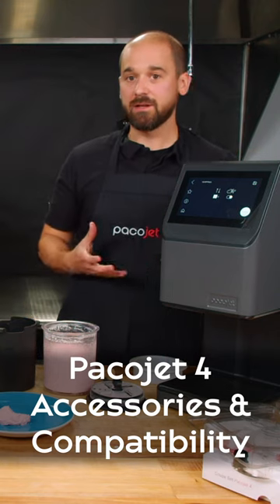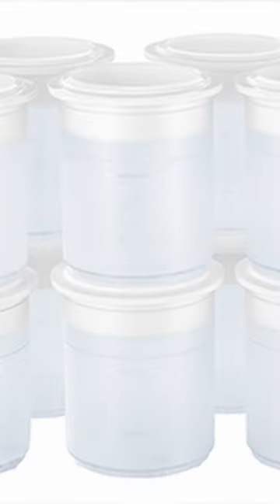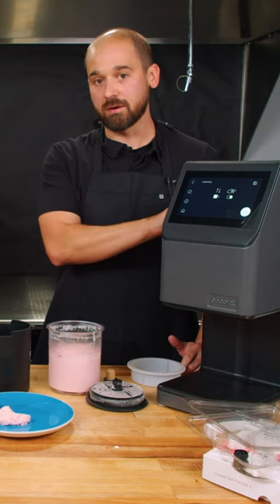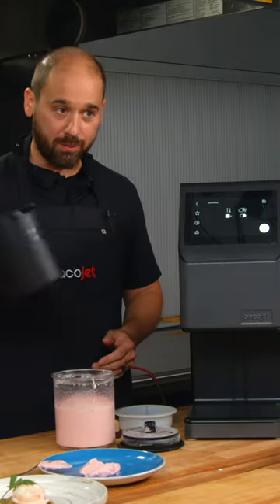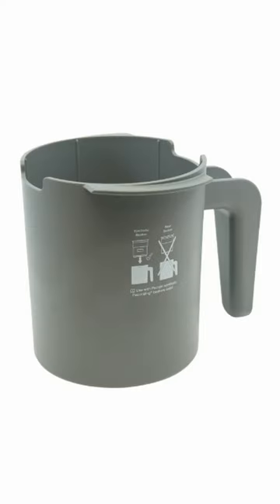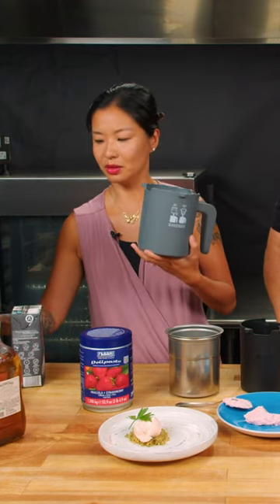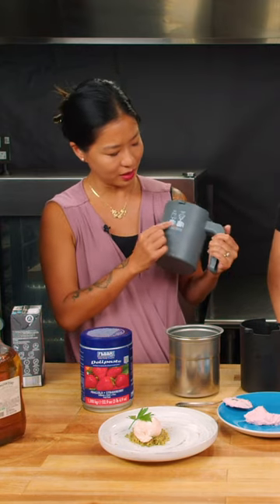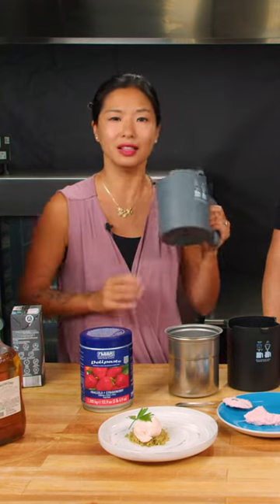Pacojet 4 Accessories and Compatibility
Shout out to @pacojet9775 for this fantastic piece of equipment!